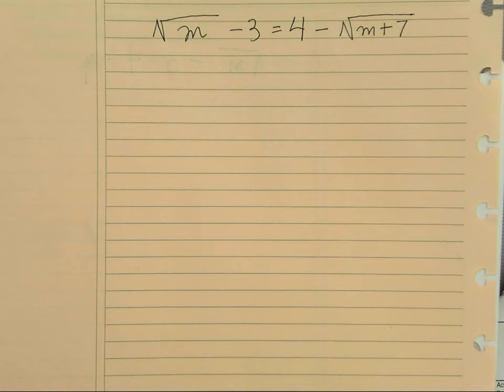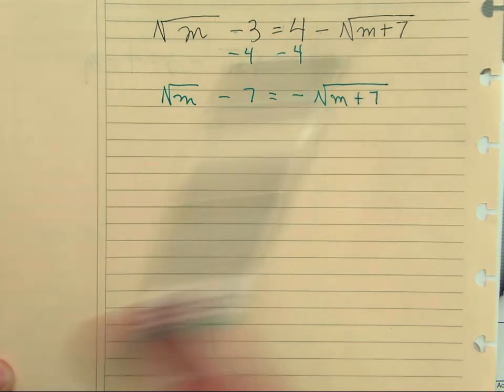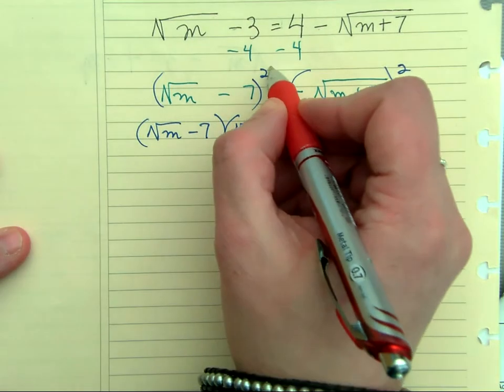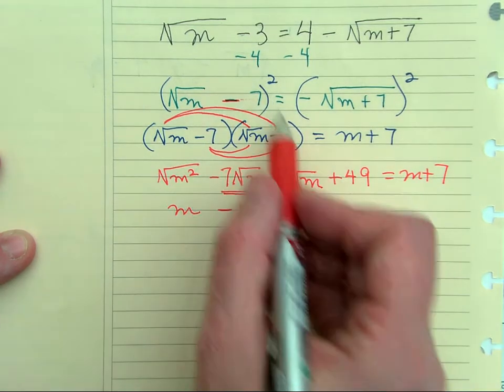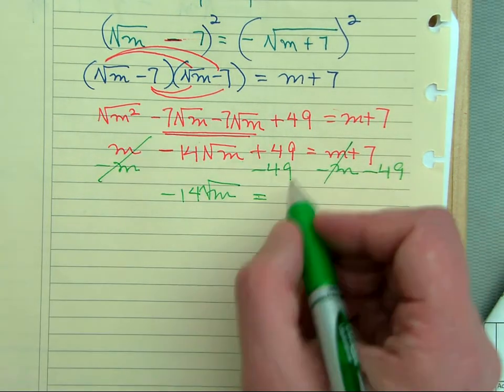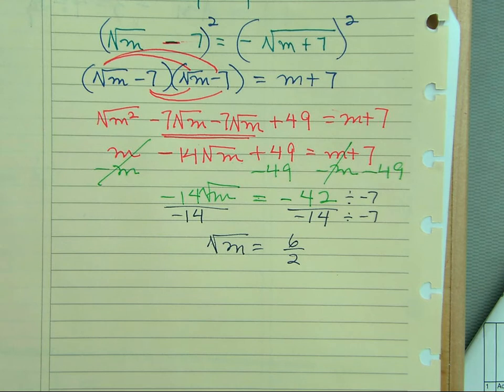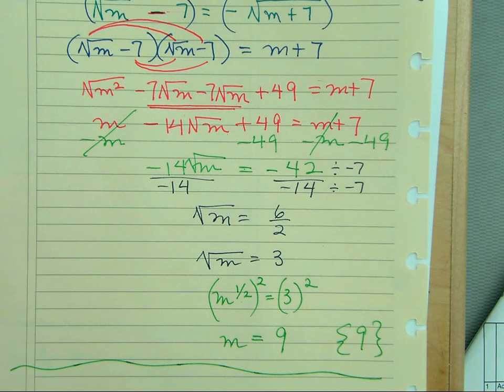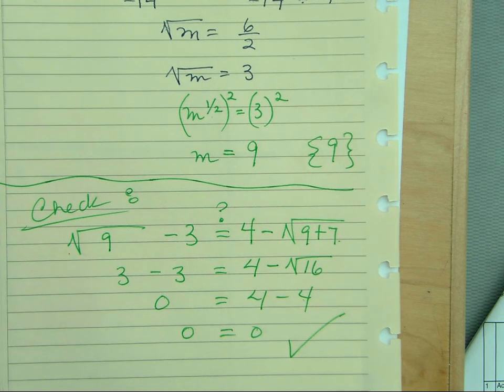Solving a Radical Equation by Squaring Twice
Solving a Radical Equation that requires squaring both sides twice in order to clear all radicals.